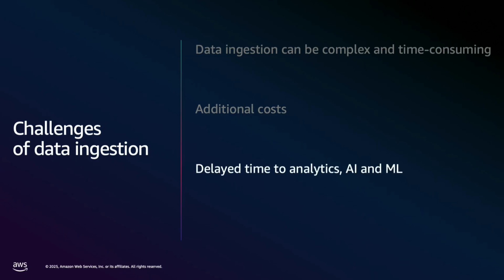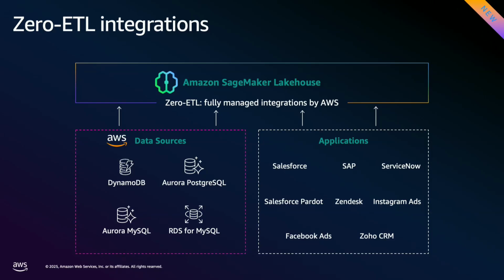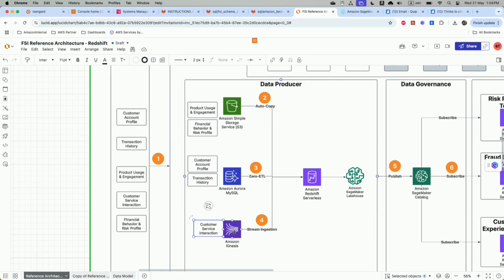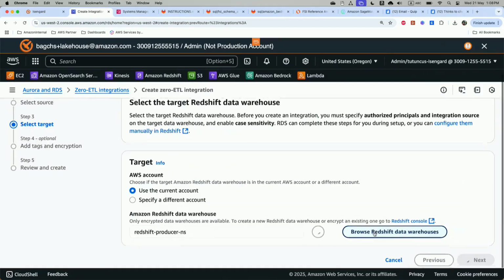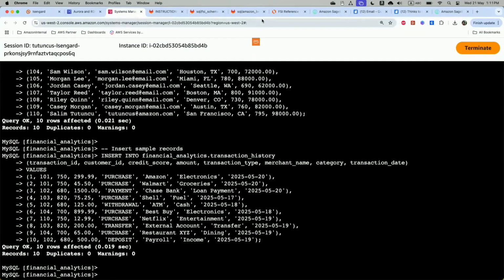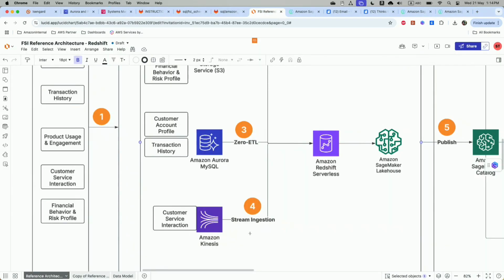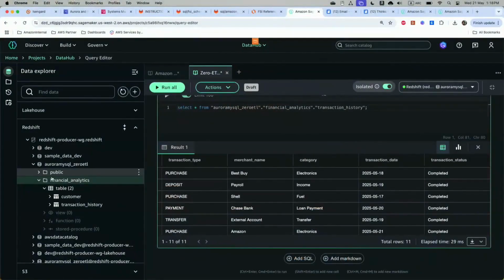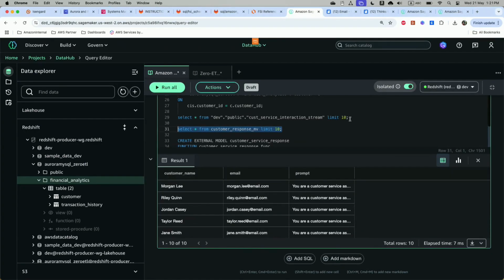AWS Summit Dubai 2025 - Zero-ETL replication to Amazon SageMaker Lakehouse & Amazon Redshift